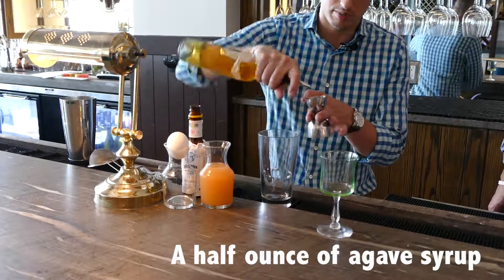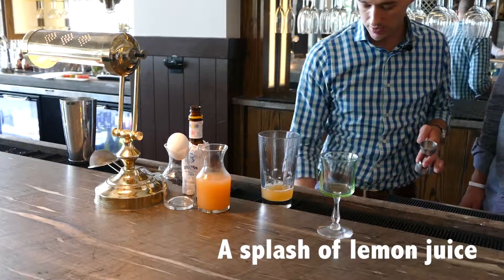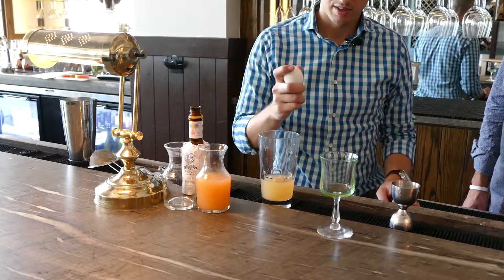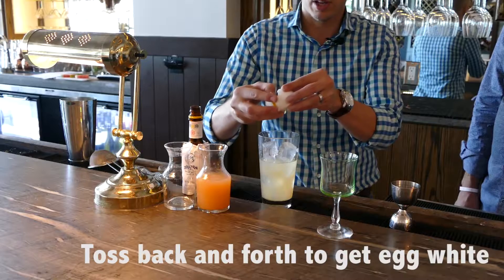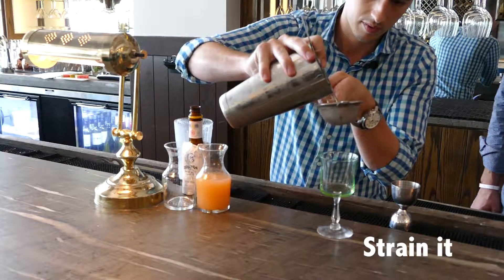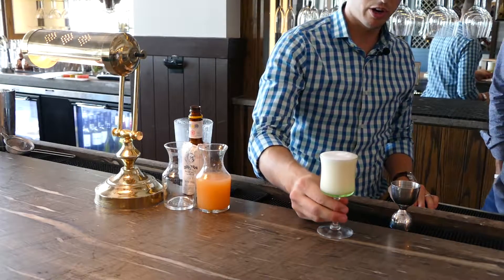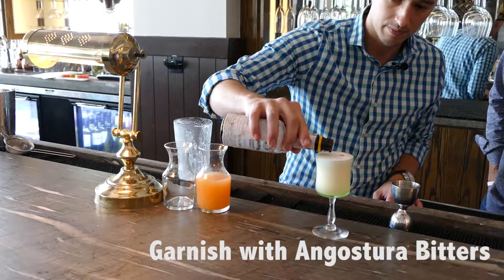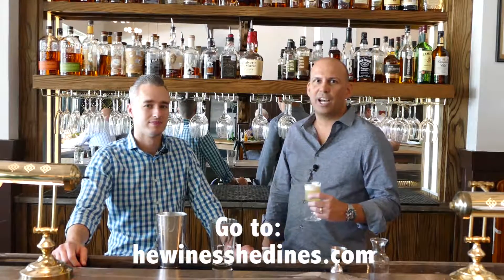Spirits of Summer Grapefruit Tequila Sour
Spirits of Summer is underway! Kyle from The Theodore is teaching us how to mix up refreshing, delicious cocktails all summer long! To make the Grapefruit Tequila Sour yourself find the recipe